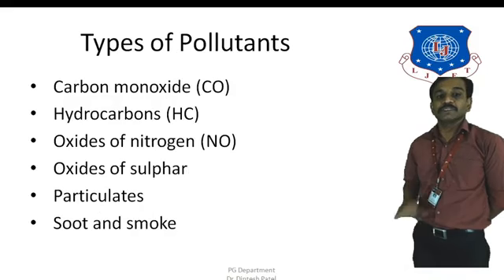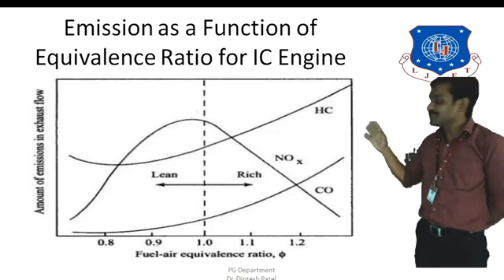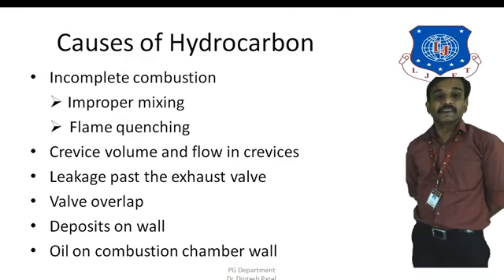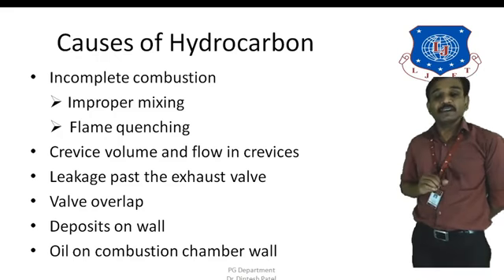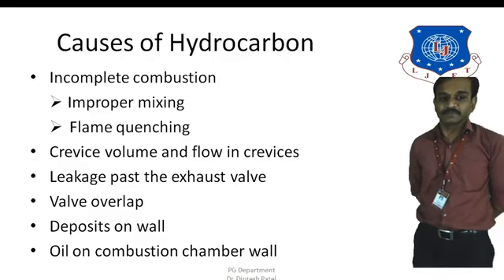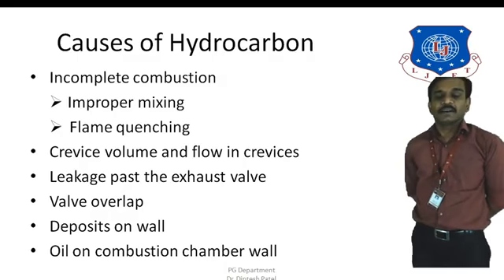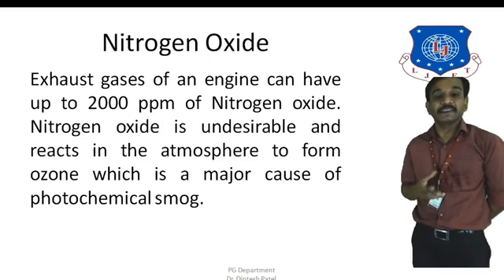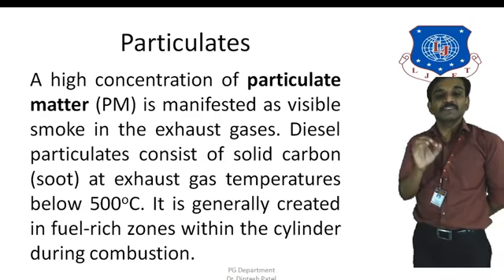Advanced Internal Combustion Engine-Lecture 11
Types of Emission